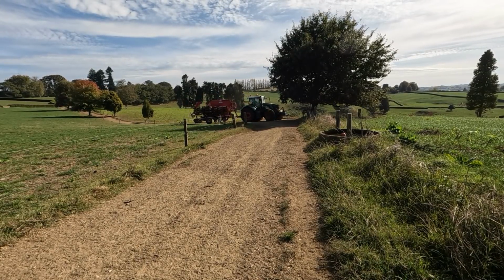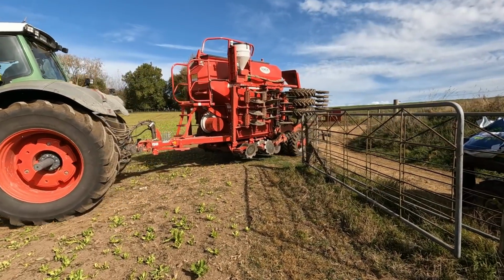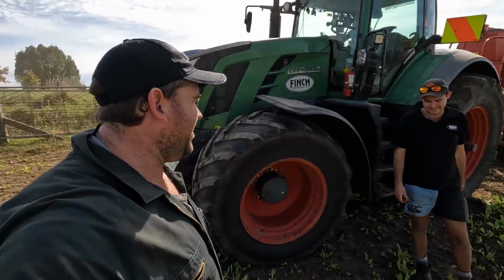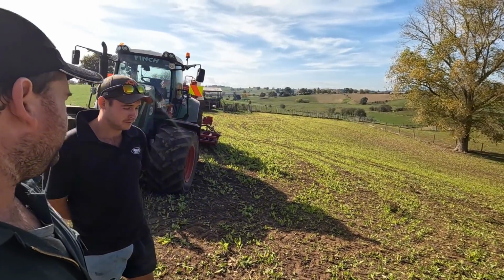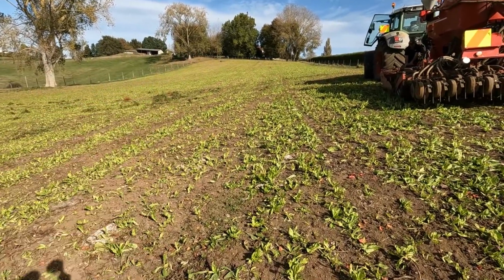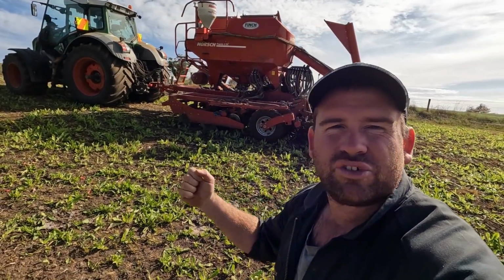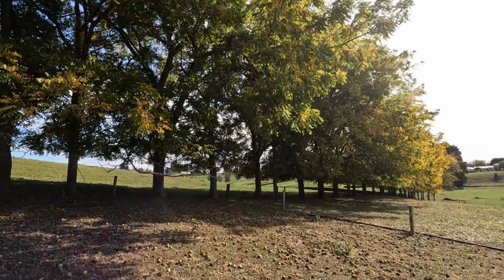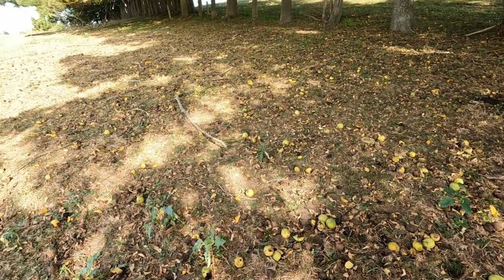The Drills Back Again...Will It Be The Last Time? Trying Something New, Planning For Winter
Curtis is back and this time I'm sowing 3 different varieties.
Because its so dry I'm looking to do something that is hopefully going to put a bit more feed in the bank during winter, although it all comes at a cost!

If you want to send me something my address is:
118 Bank Road
RD3 Ohaupo 3883
New Zealand